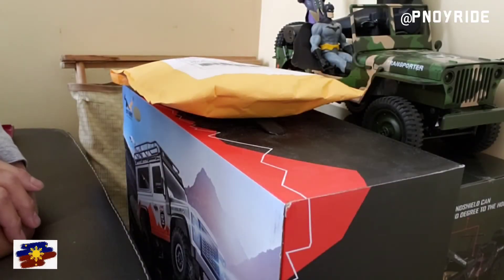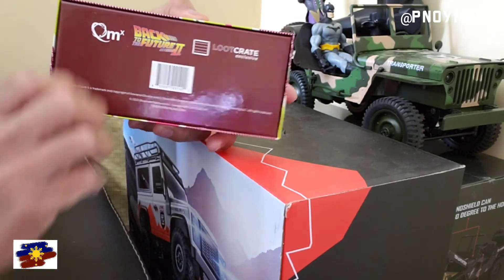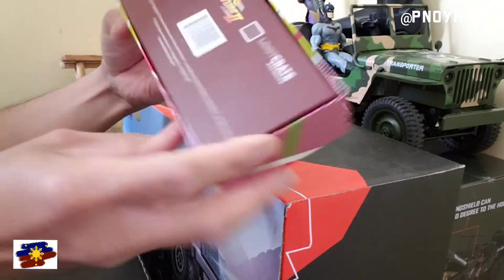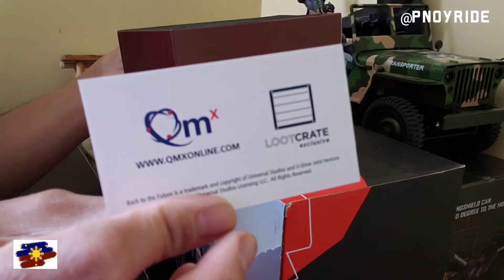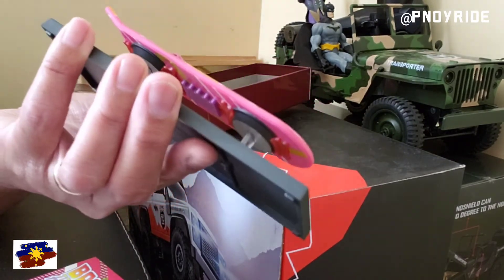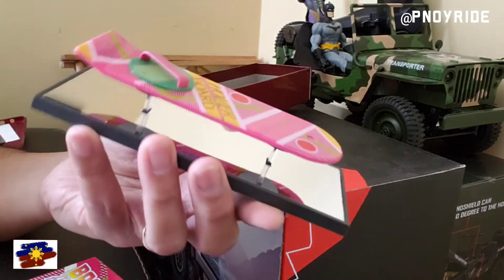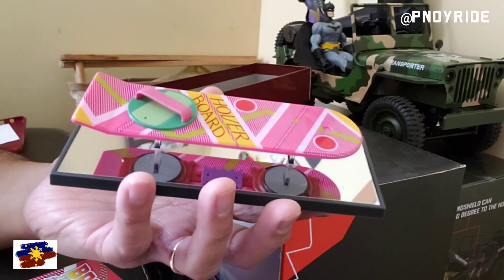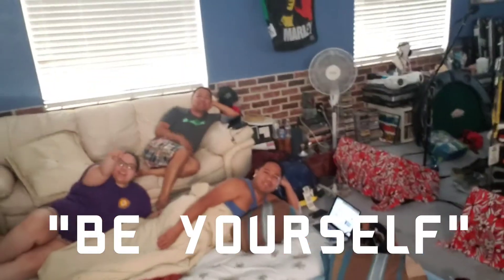Back to the Future 2 Hover Board..UNBOXING!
Added to my collection...A friend send it to me..